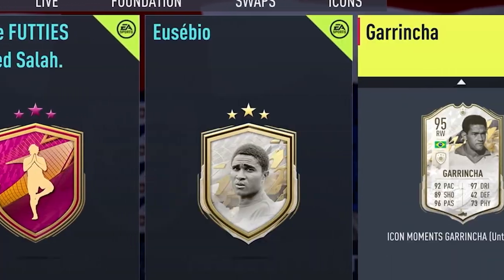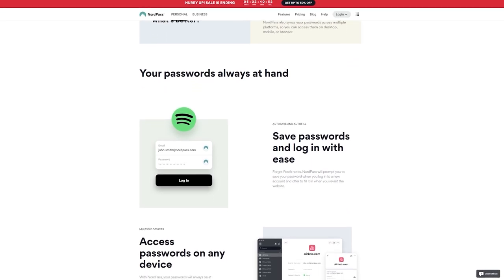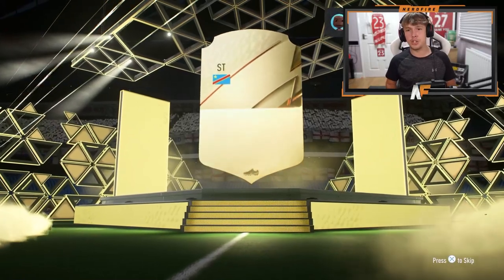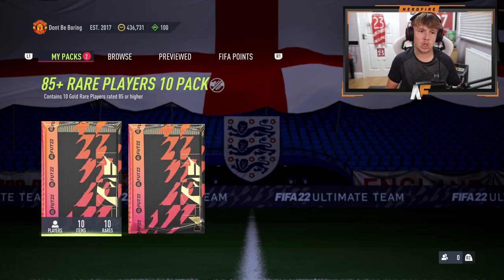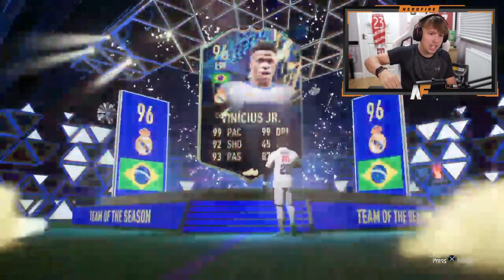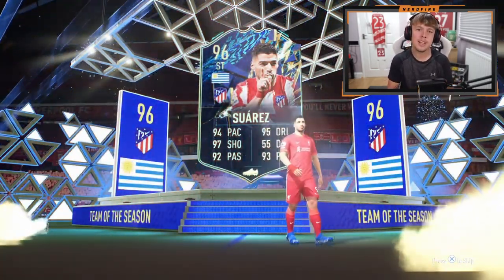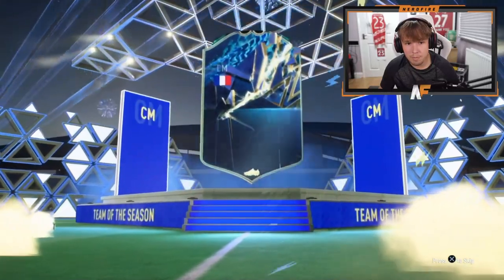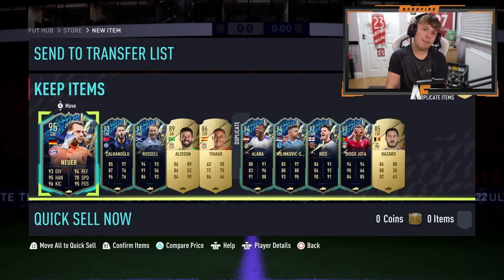EA Tricked Us - Here's How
and use code 'NerdFire' to get the best 2-year plan offer plus 4 additional months free

Chapters:

0:00 - Intro
1:00
2:00 - Packs
8:33 - Outro

Fifa 22, fut, ea tricked us - heres how, ea tricked us, 85+ x100, 85+ x10 repeatable fifa 22, 85+ x10 pack, easports, ea, nerdfire,